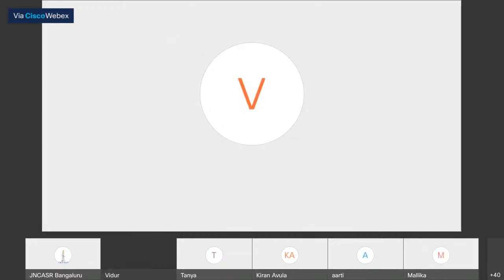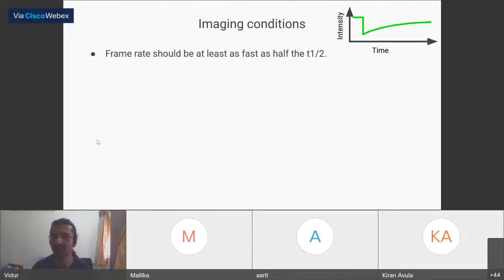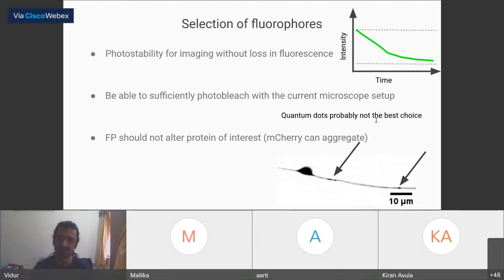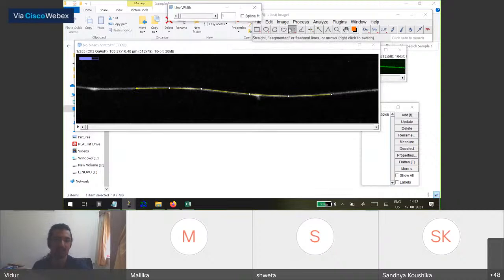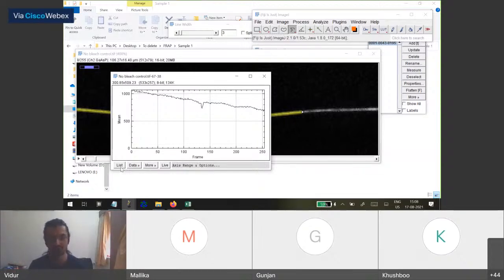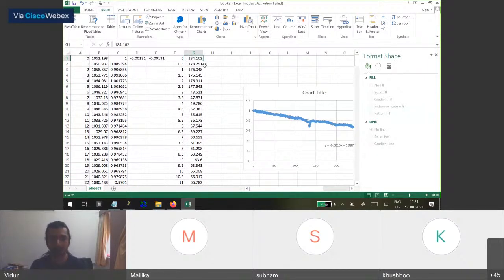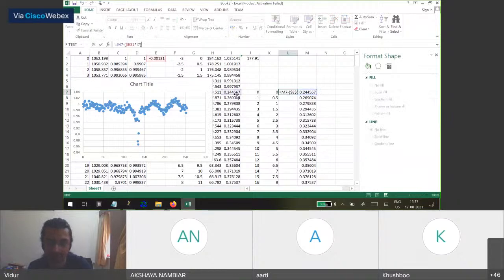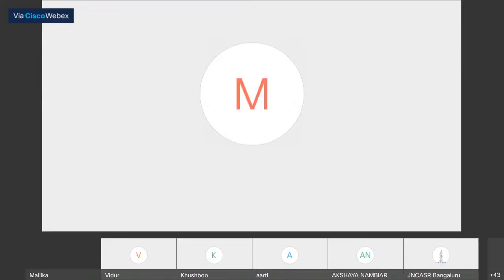Bio-Image Analysis Workshop - Image2Numbers - Day2, Session-2 @ JNCASR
Bio-Image Analysis Workshop - Image2Numbers @ JNCASR

Jawaharlal Nehru Centre for Advanced Scientific Research (JNCASR)
Address: Rachenahalli Lake Rd, Jakkur, Bengaluru, Karnataka 560064